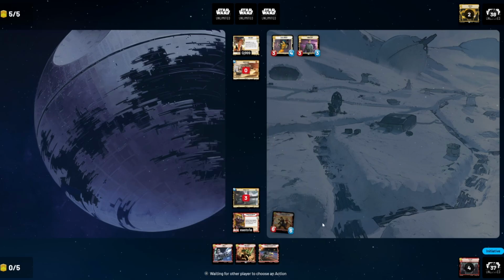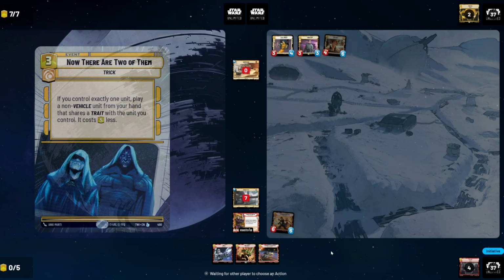Star Wars Unlimited (Karablast) Playthrough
A quick look at my Anakin deck losing badly to a Han deck!